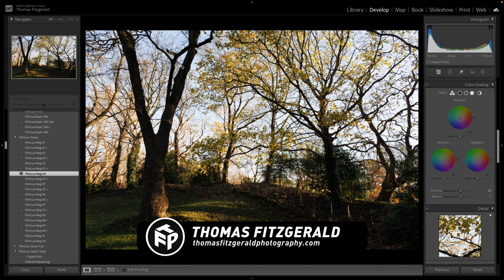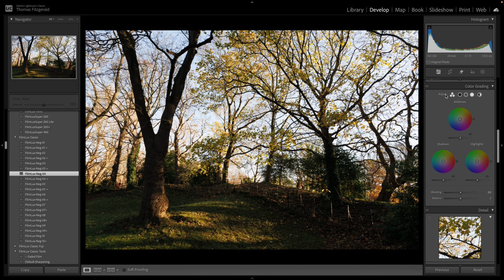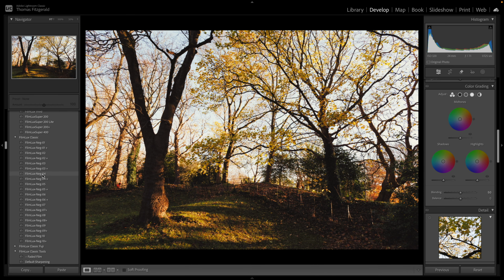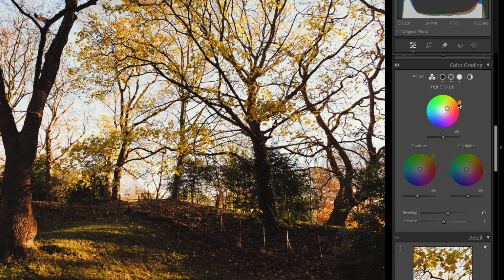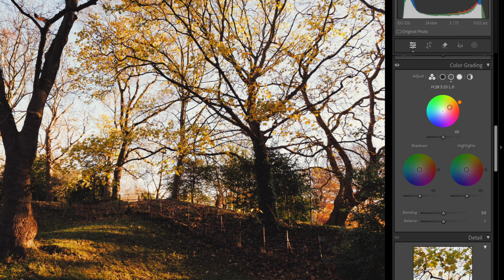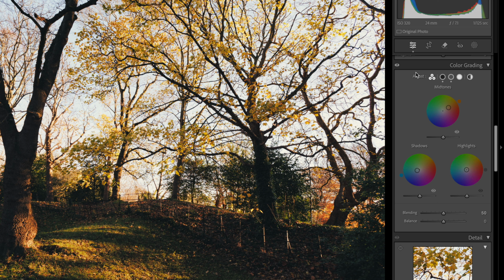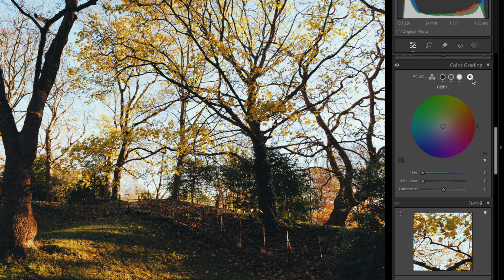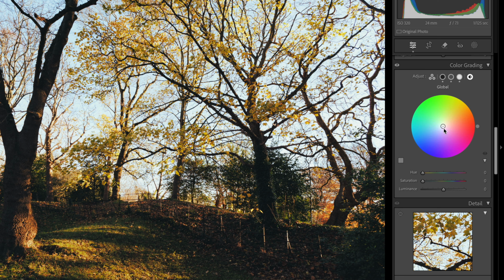Hidden(ish) Lightroom Colour Grading Feature! The Global Colour Grading Tool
Have you ever used the colour grading tool in Lightroom? If so, you’re probably familiar with the three-way colour corrector. But guess what? There’s a fourth control that’s (sort of) hidden and most people forget about it! (I was one of them!) In this super quick Lightroom tip, I show you how to use the Global colour grading tool!

Chapters:

Intro: 00:00
The Colour Grading Tool: 00:10
Three-Way Colour Corrector: 00:54
Individual Colour Wheels: 01:34
Global Colour Control: 01:42